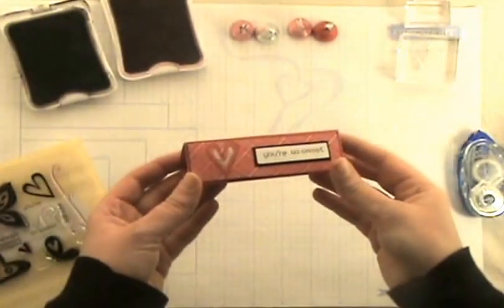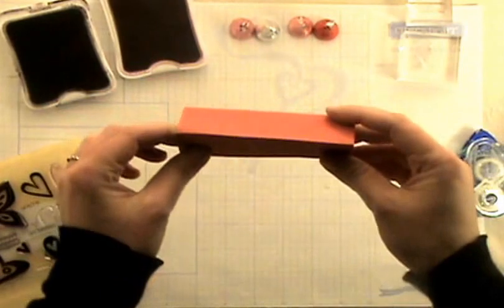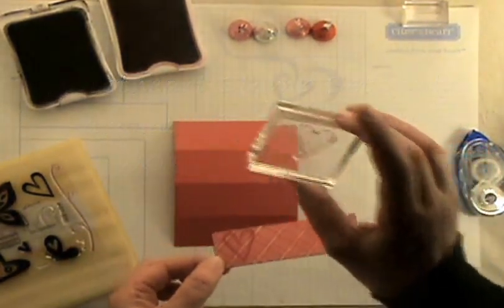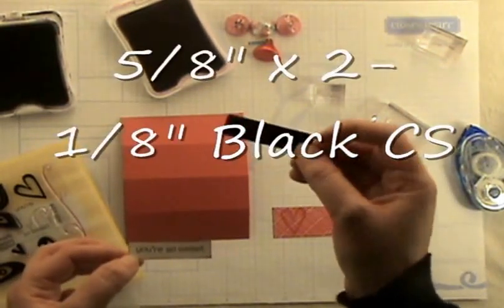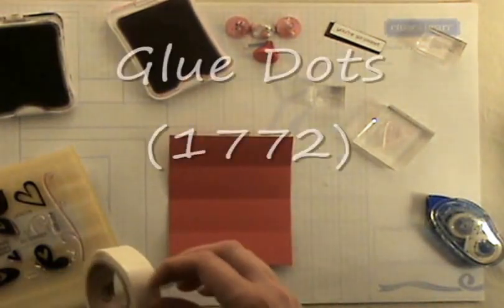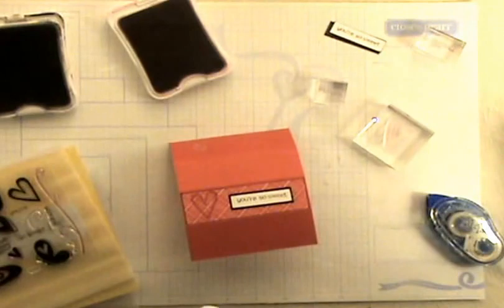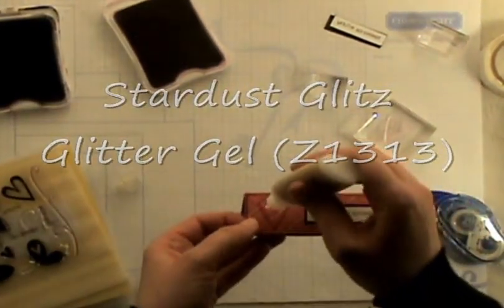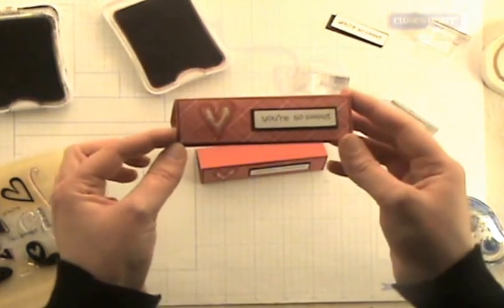A Triangle Treat Tent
Learn how to make a fun treat holder perfect for Hershey Kisses.